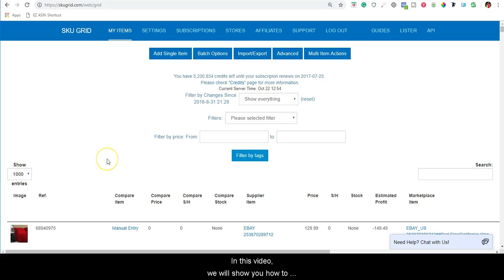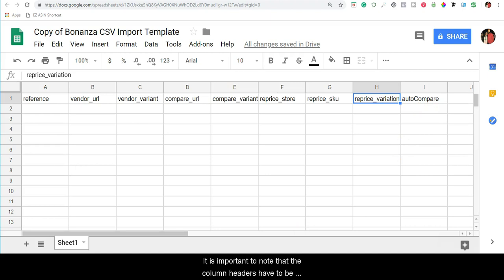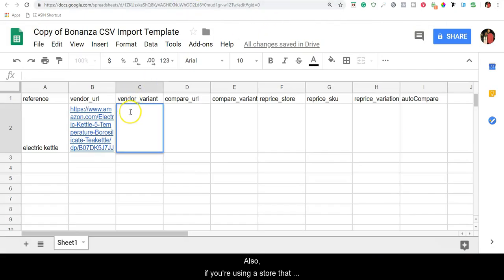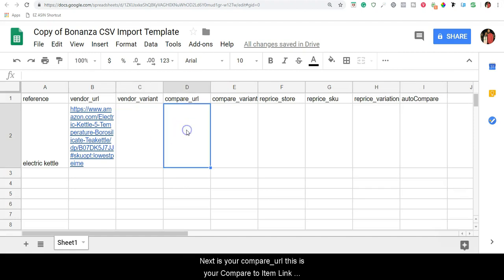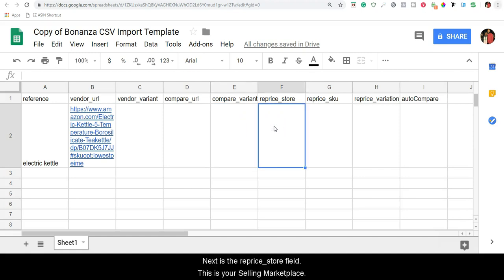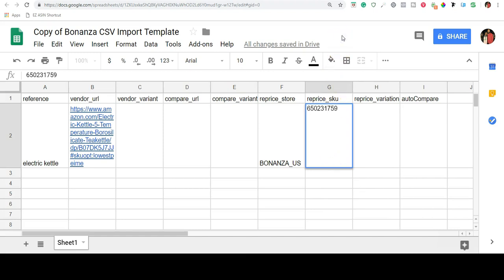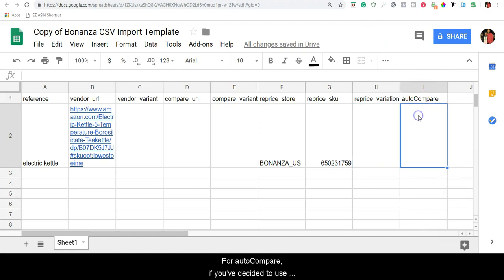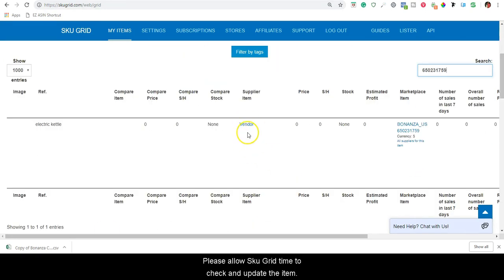Sku Grid for Bonanza Sellers: How to Add/Import Your Bonanza Items to Sku Grid via CSV File Upload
In this video, we will show you how to import your Bonanza Items to Sku Grid via CSV.

Note: Microsoft Excel is known for messing up your item ids and turning them into scientific notation. Therefore, we recommend using Google Sheets or Libre Office (both of which are free options).

We'll provide you with a template to use in the description of this video.

Click on the link for the template.

Click Make a Copy to save to your own Google Drive account.

At a minimum, you will see that you need the following column headers:

reference

vendor_url

vendor_variant

compare_url (optional)

compare_variant (also optional)

reprice_store

reprice_sku

reprice_variation

and autoCompare

It is important to note that the column headers have to be done exactly as shown and must be in all lowercase letters (with the exception of autoCompare which has a Capital C), otherwise your import will fail.

We'll now show you how to fill in this information.

Go to the first row

The first field is your Reference ID. You can choose to enter what you like here. It can be anything used to help you identify the product. Some people put product skus and some like to put just a few keywords.

Enter your reference information here.

Next is vendor_url. This is your Supplier's Item Link (or supplier url).  This will be the url for the product at your supplier.  Paste in the URL here.

Be sure to use a clean URL.  Typically anything starting with a /ref or ? on down can be deleted as it will throw off your tracking.

Also, if you're using a store that has a special pricing option that you need to use, like Amazon, Walmart, or ZooPlus, you will need to add the tag for that pricing option to the end of your supplier url. In this case, since it's an Amazon item and we only want to use "prime" items, we'll add hashtag skuopt colon lowestprime skuopt:lowestprime to the end of the Amazon supplier url.

Next is the vendor_variant which is the Supplier's Variation Name.

Enter the supplier's variation name exactly as it is on the supplier's site IF it is a supplier that does not have a unique URL for each variation.

If your supplier variation has more than one selection that needs to be made before adding the item to cart, you would need to separate the different attributes with a vertical line made by pressing SHIFT and Backslash.

If the supplier has unique URLs when you select a variation or if this is not a variation item, you do not need to enter a variation name. You can leave it blank.

Next is your compare_url this is your Compare to Item Link - If you choose to use this field, as it is optional, this will be the link to your Bonanza item.

You can obtain that link by going to your Booth on Bonanza and clicking on the View button on the product to view the item.

Then copy the URL in your browser and paste it in the Compare to Item Link field on your CSV.  Note: Compare Item URL only serves to display your current price and stock on the grid and is used in the calculated display of Estimated Profit. It does not affect the updating of your item.

If you're using a compare item url that has a variation, then you would enter that variation in the compare_variant field. Otherwise, leave it blank.

Next is the reprice_store field. This is your Selling Marketplace.

The reprice_store needs to be entered in all CAPITAL LETTERS. ,It would be BONANZA underscore the 2 letter code for the country you're selling on. In this example, since we're using the Bonanza US marketplace, it will be BONANZA_US.

Next is your reprice_sku. This is your Marketplace Item ID.

Previously, you should have configured your Bonanza Marketplace Settings.  If you chose to reprice by product ID, then you will obtain that product ID from the end of your item URL.

Or

If you chose to reprice by merchant SKU in  your settings, then you can scroll down on your Bonanza product page and you'll see your Merchant SKU displayed.  Continued...